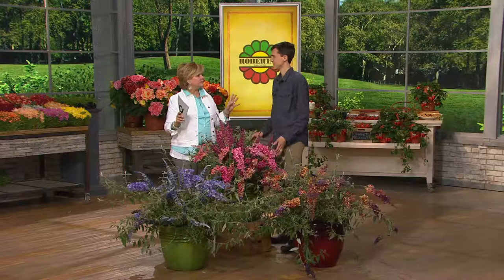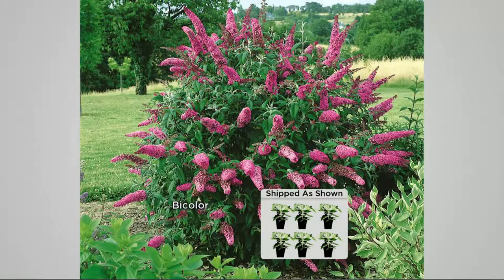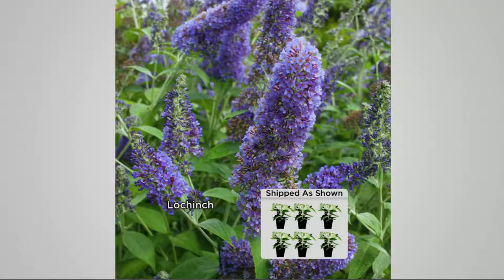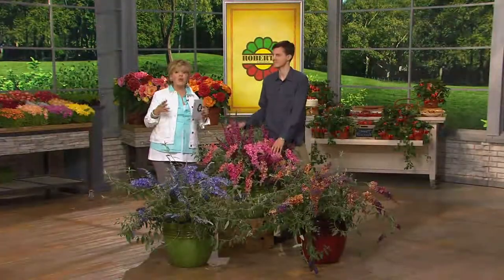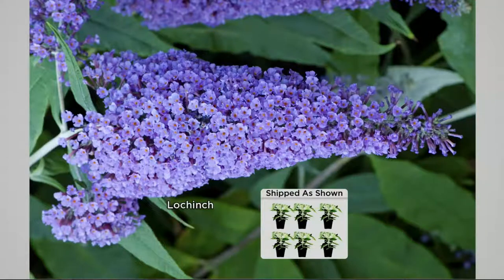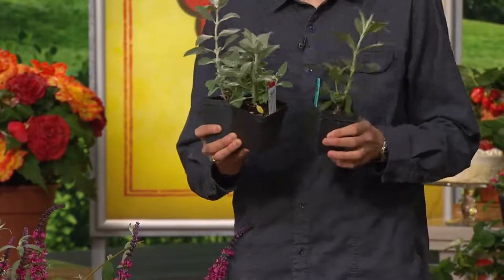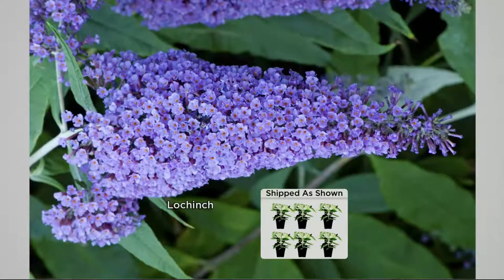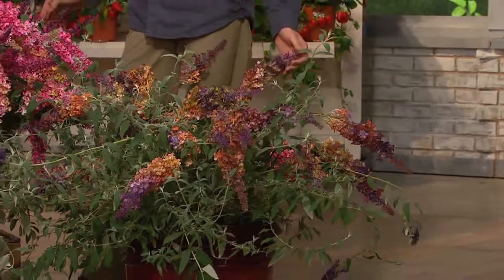Roberta's 6-pc. More Flower Power Butterfly Bushes with Carolyn Gracie